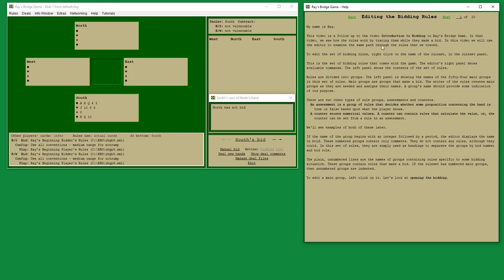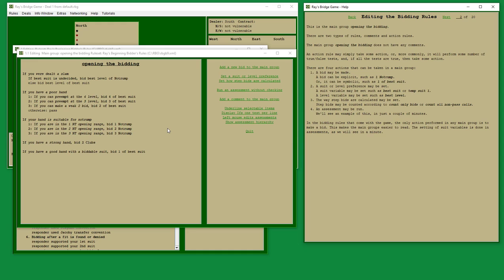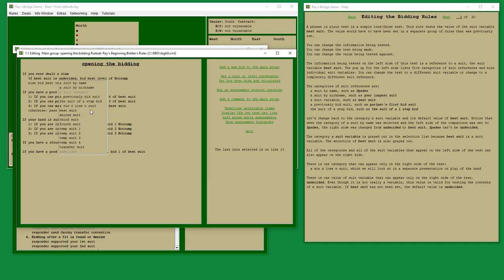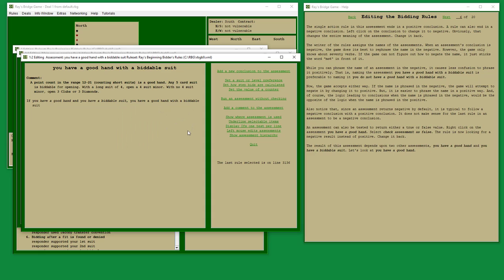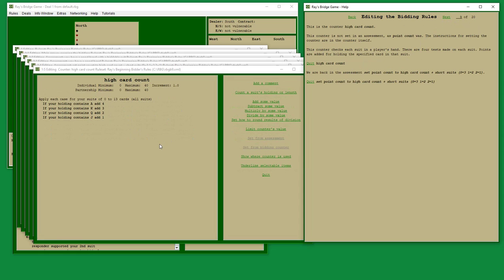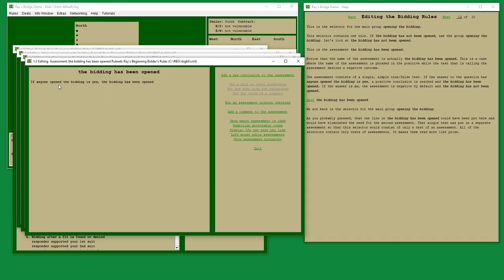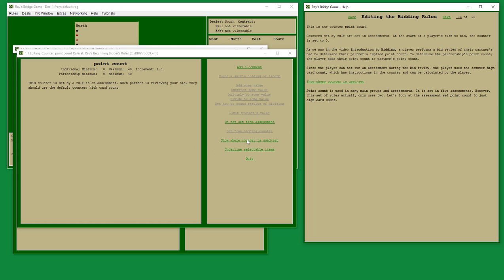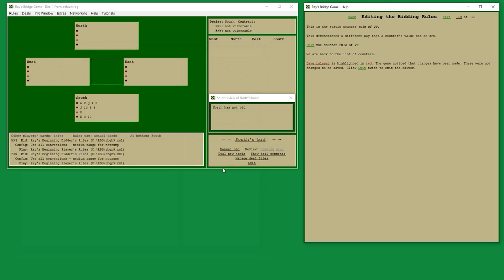Ray's Bridge Game - Editing the Bidding Rules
Ray's Bridge Game plays the card game of bridge. This video shows you how to edit and change the rules that the game uses to bid.